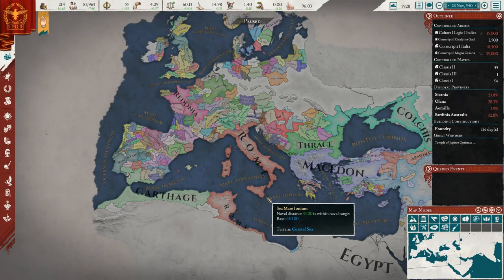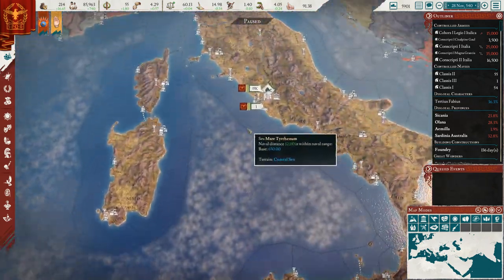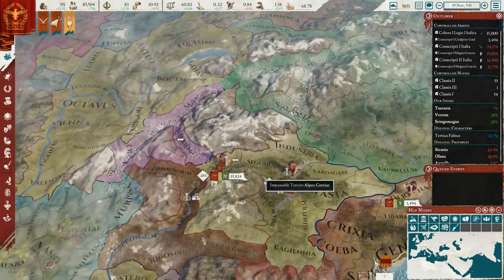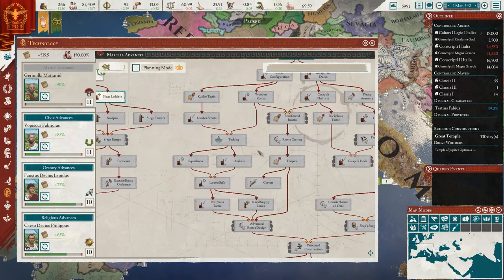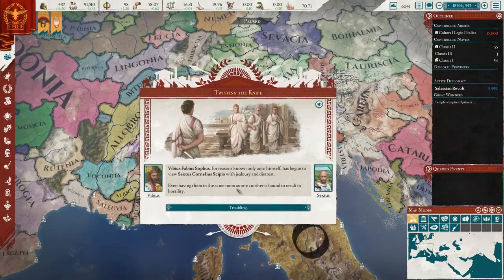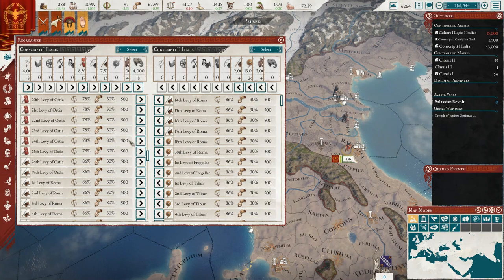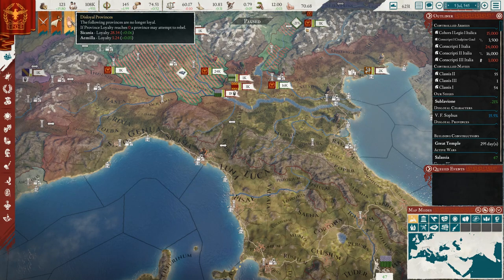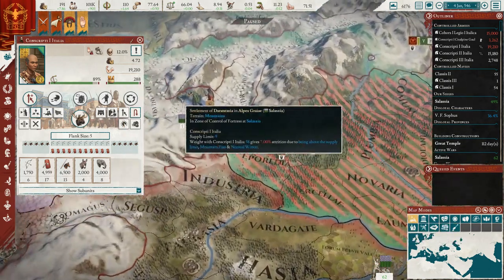Let's Play Imperator: Rome Heirs of Alexander | Roman Republic Gameplay Ep. 23: Conquest of the Alps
Join me in my playthrough of Imperator: Rome as the Roman Republic using the 2.0 Marius patch and the Heirs of Alexander expansion.

You can purchase the game on the Paradox Store

Ashley N.M. Hyatt, Malgrave, Chris Empey, Jeff Johnson, John Robinson, Elijah Scott, Landon Marcantel, & Robert Drum

Praetorian HiJynx | HD gameplay | playthrough | Let's Play | Roman Empire | How to Play tips | Beginner Guide